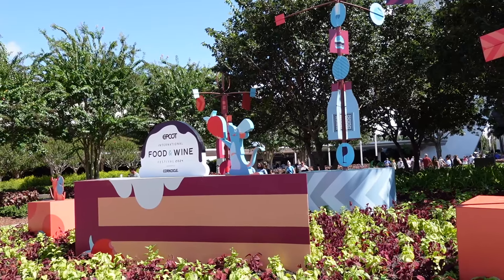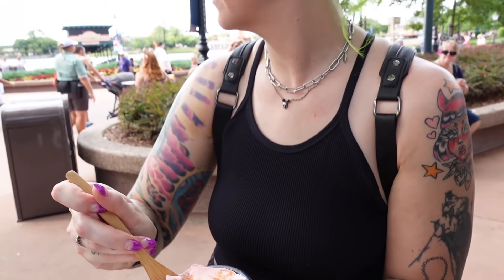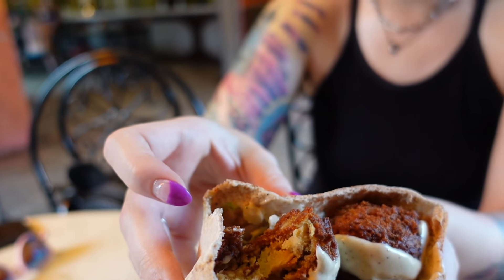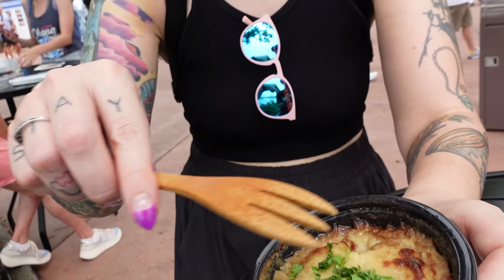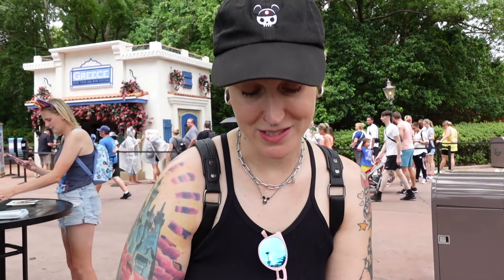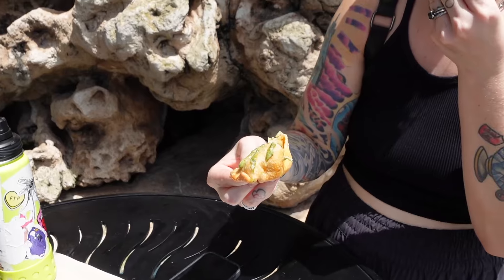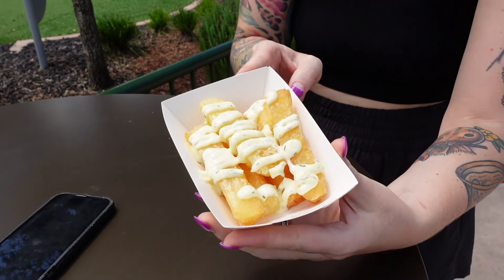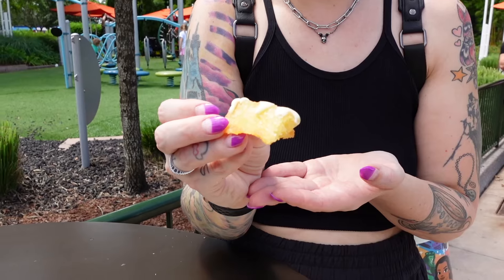Vegan Options at the 2024 EPCOT International Food and Wine Festival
Come along with us to EPCOT for the EPCOT International Food & Wine Festival. This festival runs from August 29th until November 23rd. Here you can grab food from over a dozen outdoor kitchens and enjoy several vegan options!

What We Tried:
🧀  Impossible Chili Macaroni and Cheese from Macatizers
🍟 Adobo Yuca Fries from The Fry Basket
🍔 Impossible Montreal Style Burger Slider from Flavors From Fire
🔥 Impossible Buffalo Chicken Tenders & Frozen Pomegranate & Raspberry Tea from Brew-Wing
🍜 Tofu Ramen from The Noodle Exchange
🫛 Potato and Pea Samosa from India
🌭 Impossible Spicy Sausage from Refreshment Outpost
🇬🇷 Impossible Moussaka from Greece
🥙 Fried Falafel Pita and Stone-baked Moroccan Bread from Tangierine Cafe
🧁 Guava Cake from Shimmering Sips

00:00 Impossible Mac and Cheese
02:16 Guava Cake
03:30 Falafel Pita & Bread
08:35 Moussaka
09:45 Spicy Sausage
12:08 Potato and Pea Samosa
13:10 Tofu Ramen
15:02 Buffalo Tenders & Frozen Tea
17:17 Yuca Fries
18:04 Impossible Slider
19:20 Merchandise
20:00 Final Thoughts

✨ Planning a Trip? As a Travel Advisor, I’d love to help you plan your next adventure to Walt Disney World or beyond!

Hi I'm Melissa and I run Vegan Disney World. I started it as a website in 2014 to showcase what the vegan options were in Walt Disney World. Follow along to find out about vegan options in the parks, at sea, and at Universal Orlando Resort.